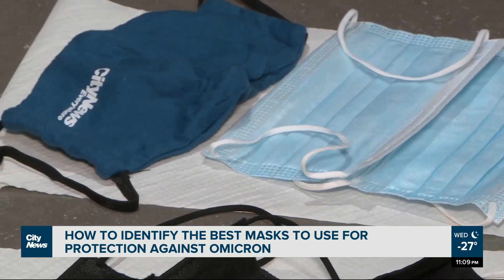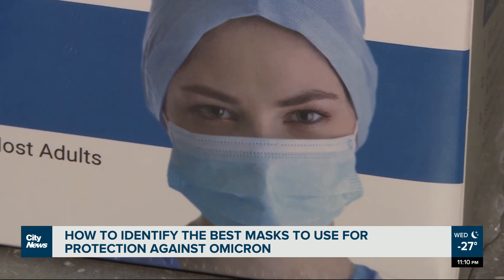How to identify the best masks to use for protection against Omicron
From respirators, medical masks, to cloth/non-medical masks, we find out which type of mask protects us best from Omicron. Breanna Marcelo reports.